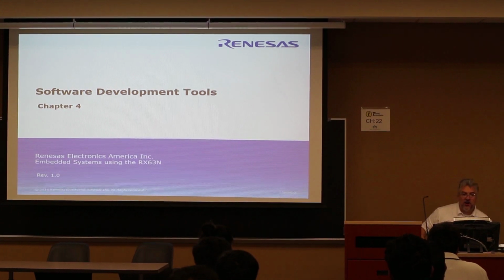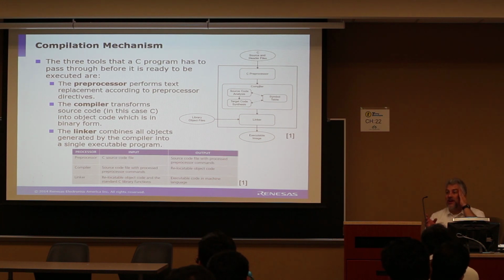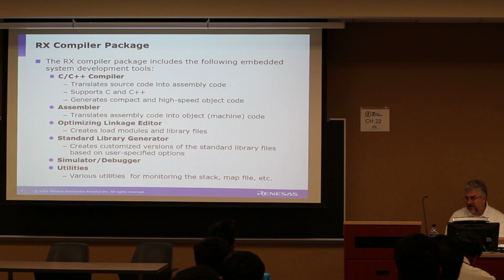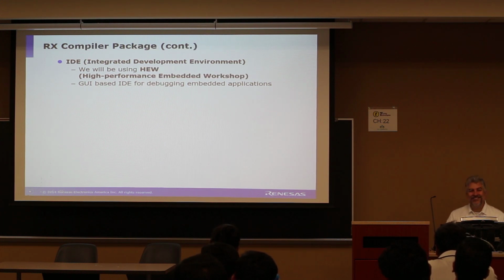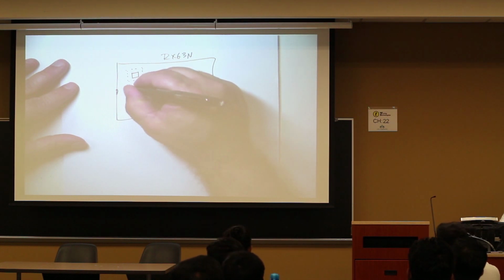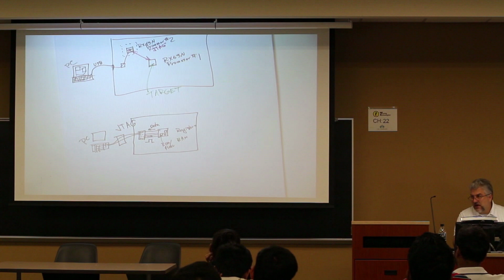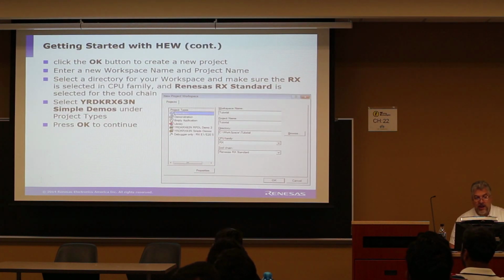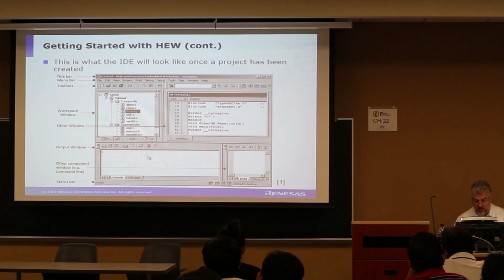Embedded Systems: Renesas Software Development Tools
This is the lecture on the basics of Renesas Software Development Tools, specifically the Renesas HEW tool.  Lecture by James M. Conrad at the University of North Carolina at Charlotte.  This uses the book "Embedded Systems Using the Renesas RX63N" by James Conrad.   for more information on Embedded Systems, and for a free pdf copy of the book.